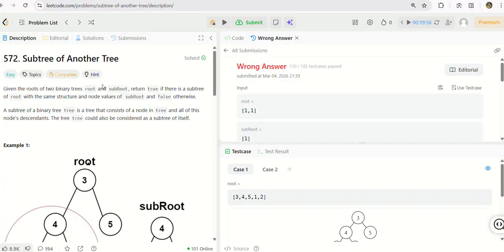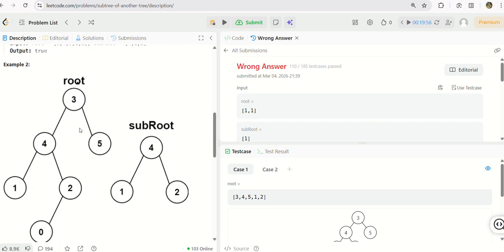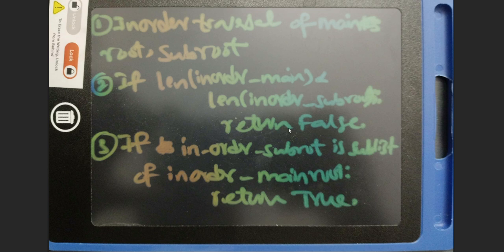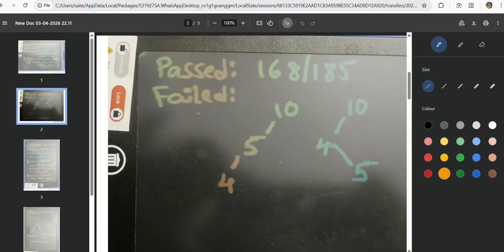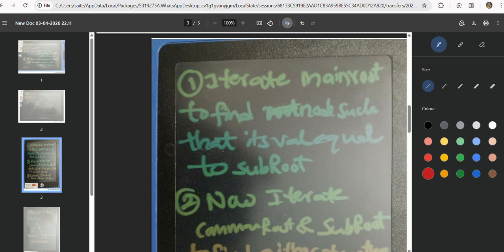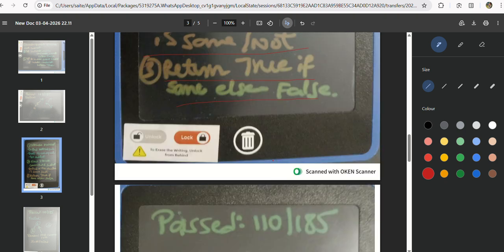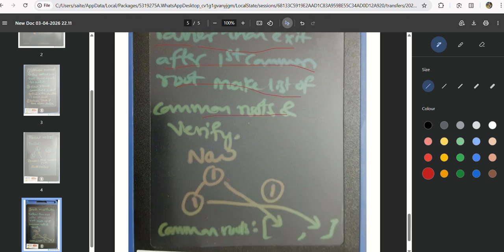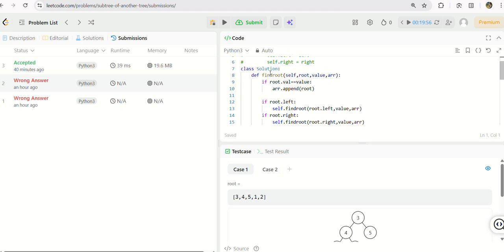Leetcode 572. Subtree of Another Tree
Solved step-by-step starting from pseudocode → implementation → failed test case analysis → refining logic → final working solution.

A complete debugging journey that builds real problem-solving mindset for binary trees and coding interviews.